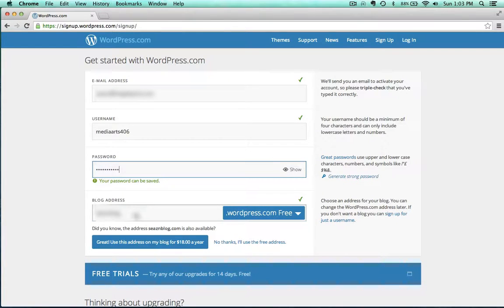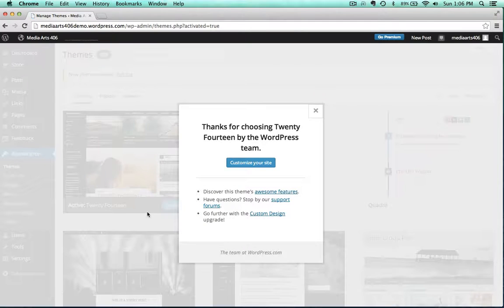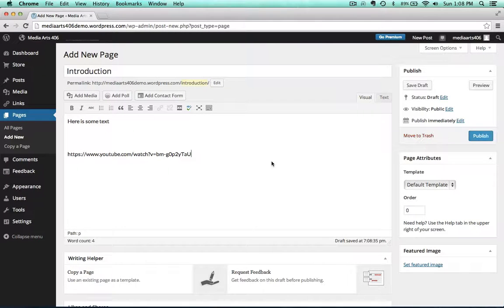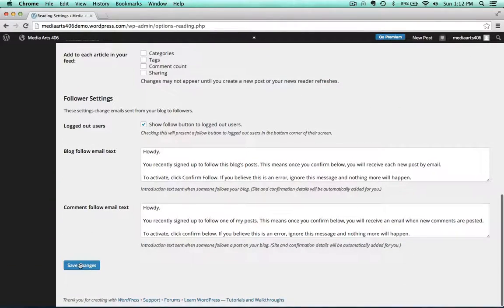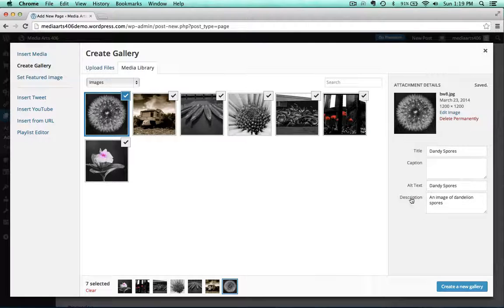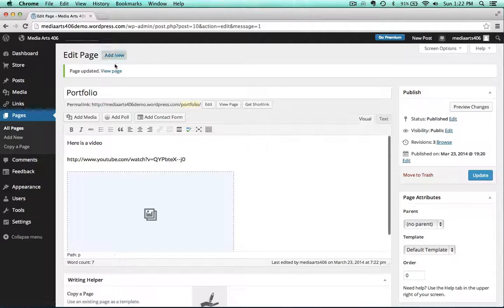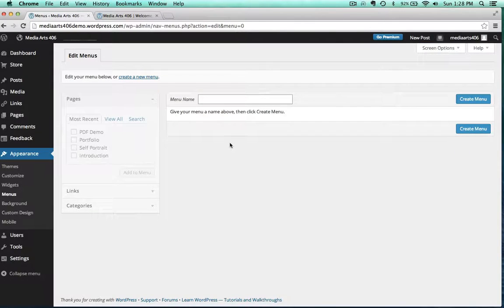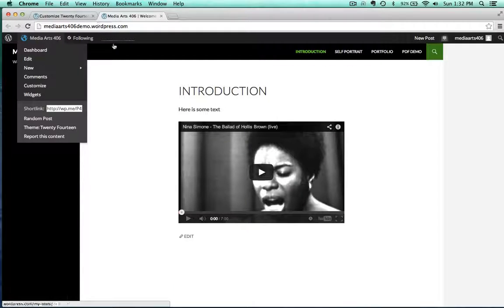Introduction to Wordpress.com Part 3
A quick tutorial in setting up a website with galleries and videos using the free Wordpress.com blog!